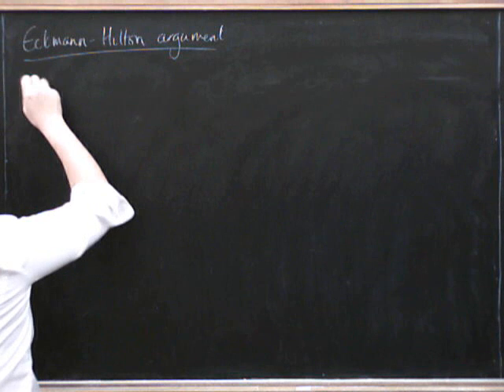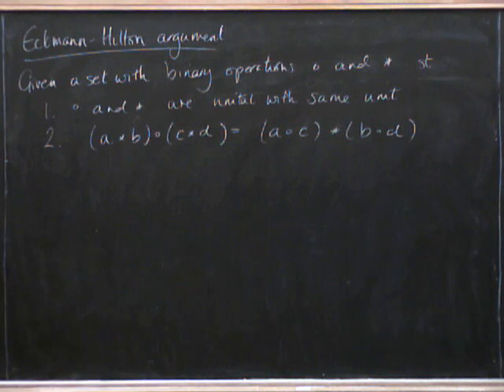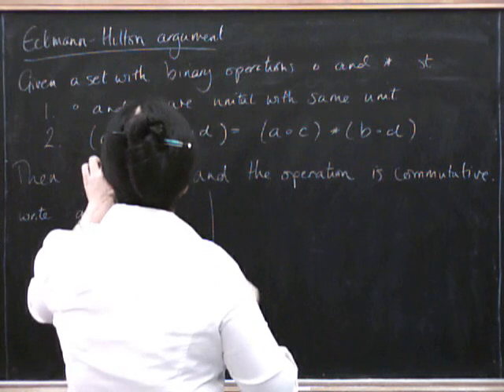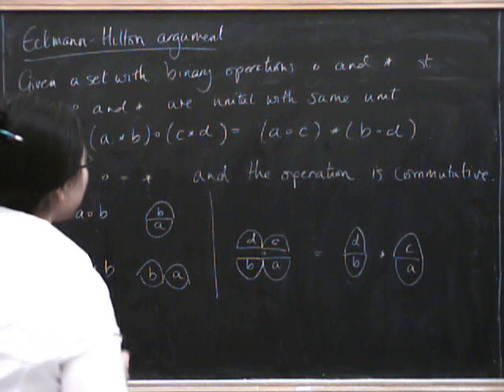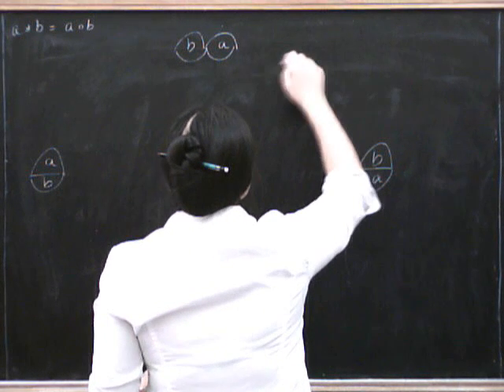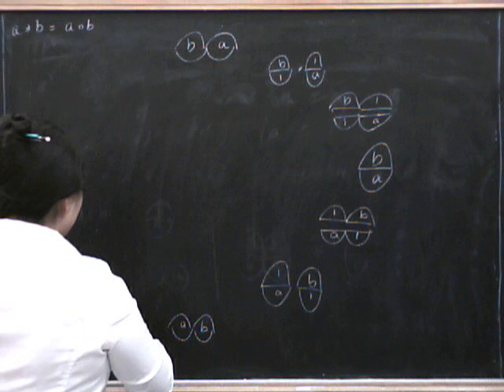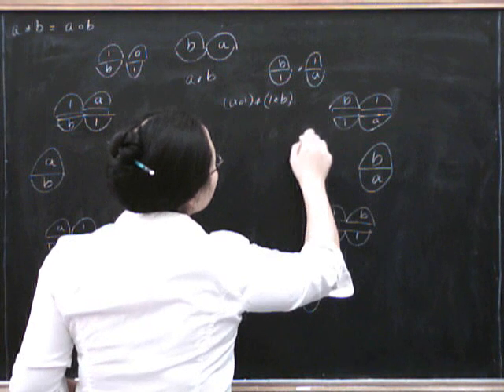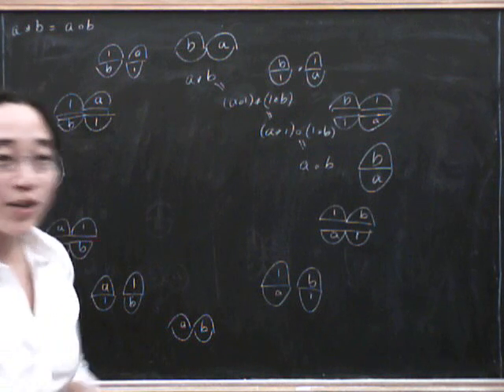Eckmann-Hilton 1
We present and prove the Eckmann-Hilton argument: given a set with two binary, unital operations that distribute over one another, in fact the two operations must be the same and commutative. Proved using the Eckmann-Hilton "clock".